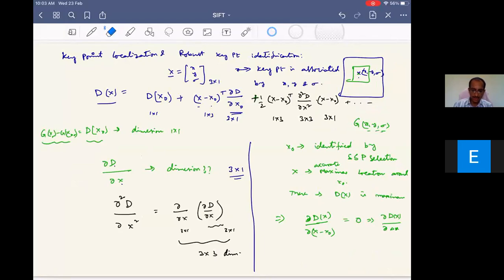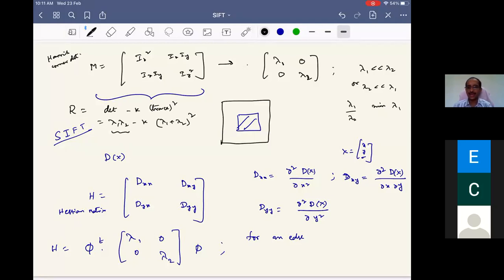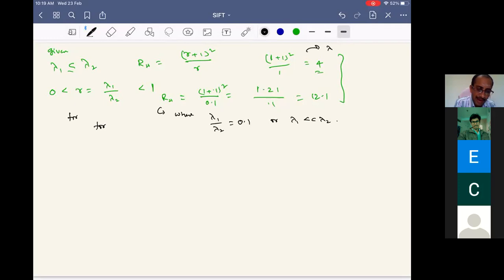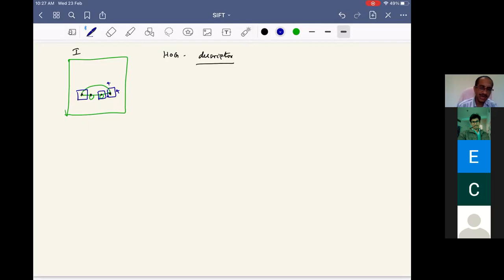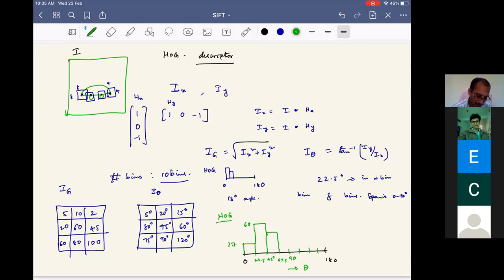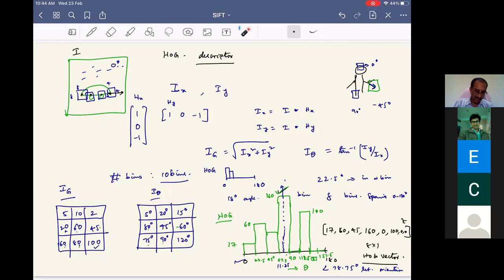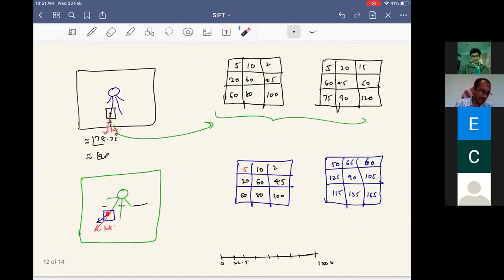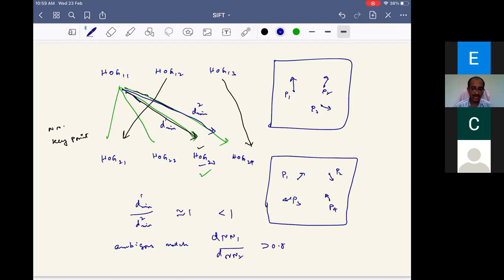DLCV L-15: SIFT Key point description & orientation assignment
This lecture discusses the outlier and the edge point rejection steps of SIFT keypoint detection. Further discusses the details of SIFT Key point description and orientation assignment with an example.